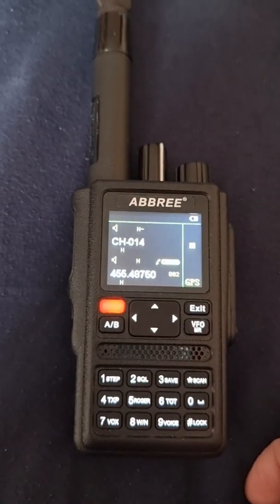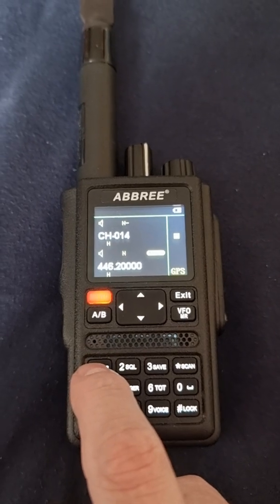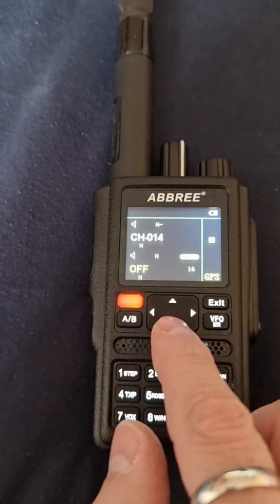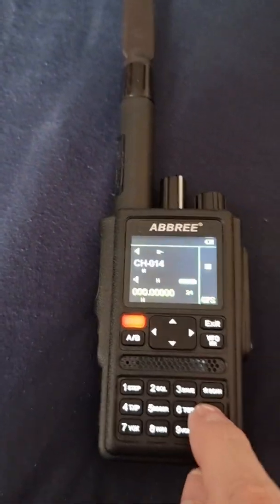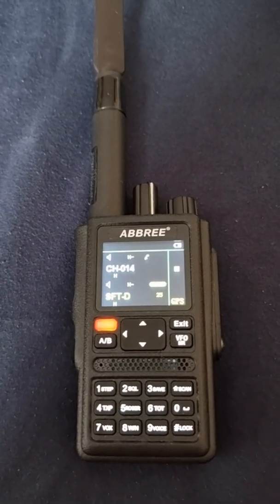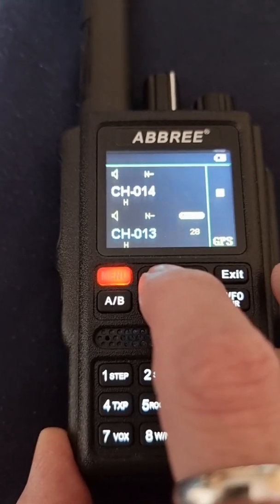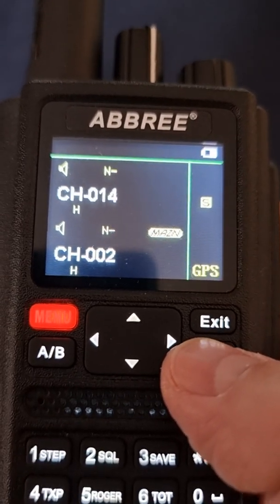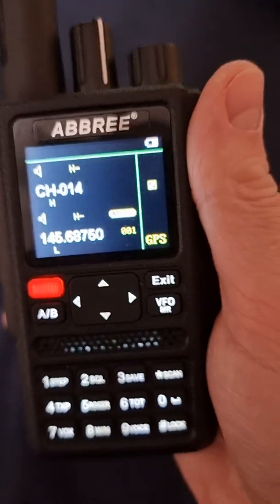How to program manually repeater on Abbree AR-F8.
my first how video, it's very amateur version recorded by phone.
    I did it keeping in left hand  phone/camera  and by right hand showing how to.